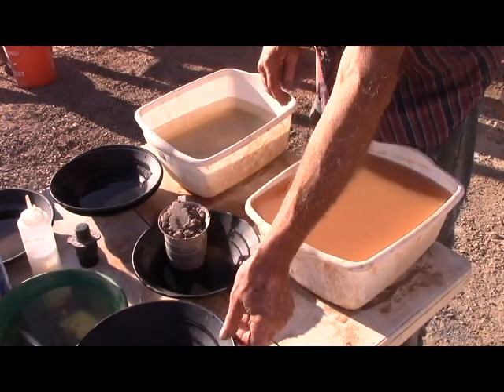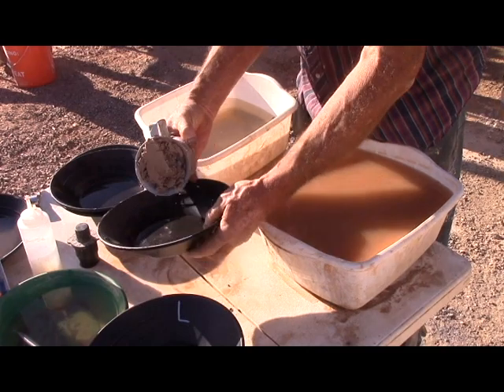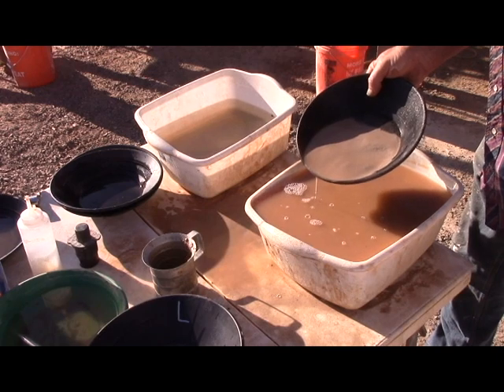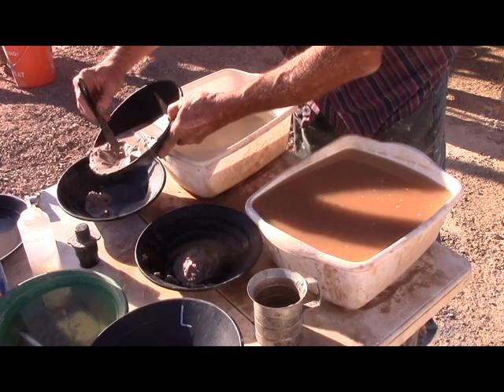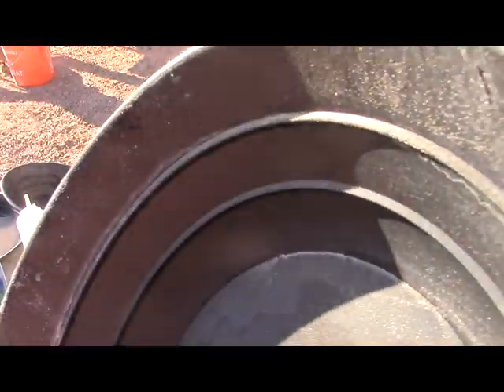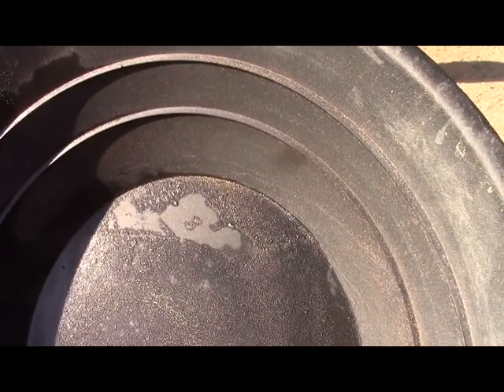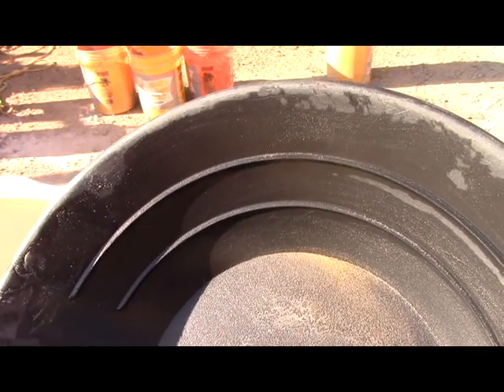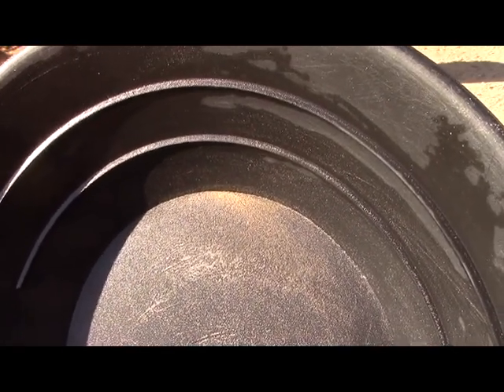145 How Fast Does Micro Fine Gold Settle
I ran a test to see just how fast you can get micro fine gold to the bottom  of a gold pan.  It was surprisingly fast.  I also explain how I eliminated the serious cross contamination problems I had.